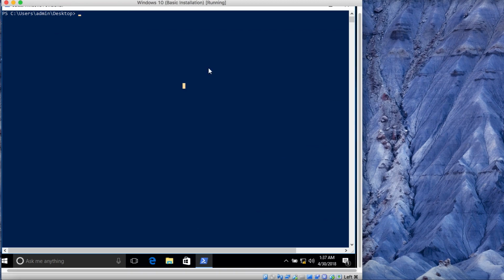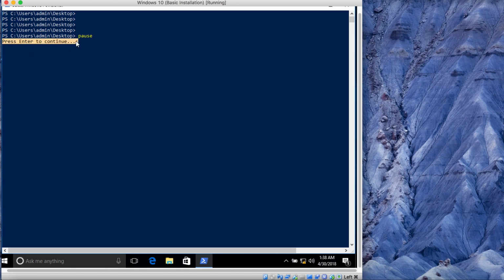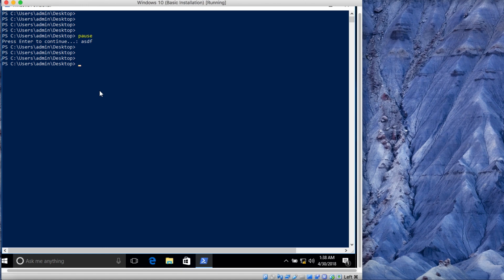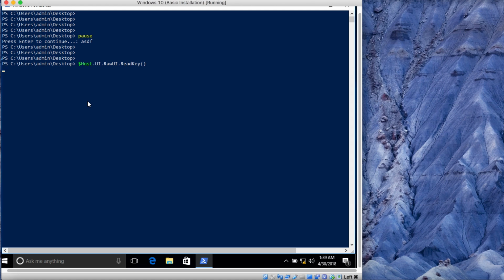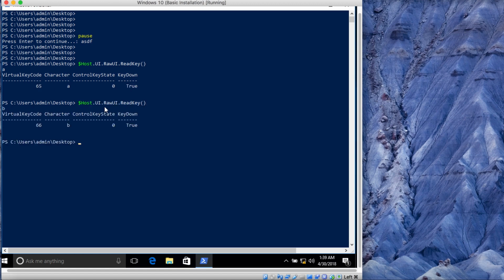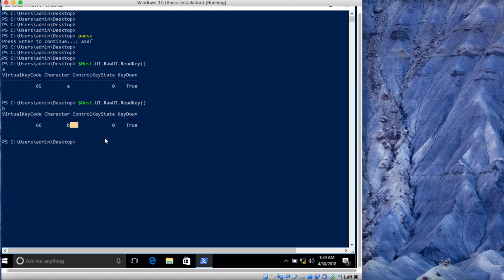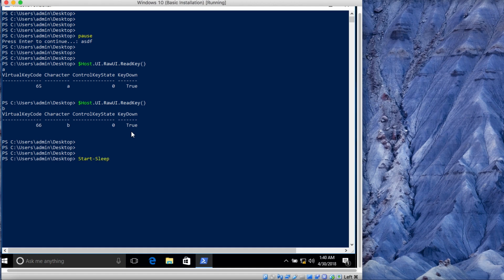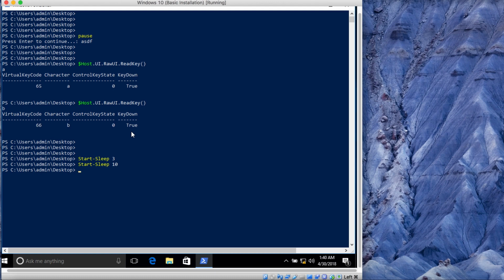Add a Pause or a Delay - PowerShell Recipe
This tutorial explains how to add a pause or delay in PowerShell.